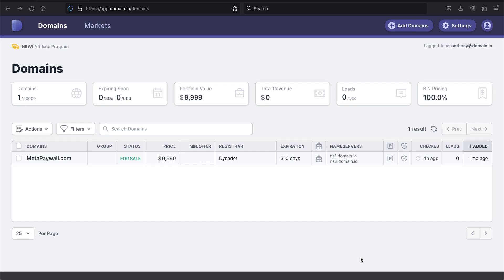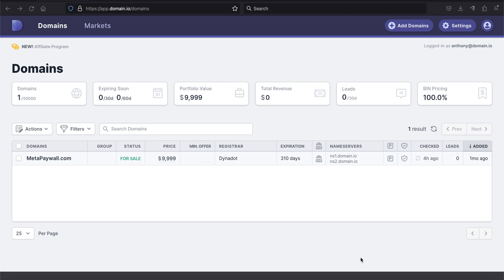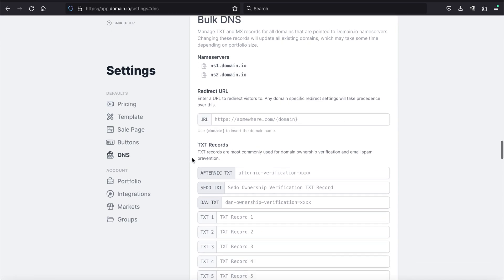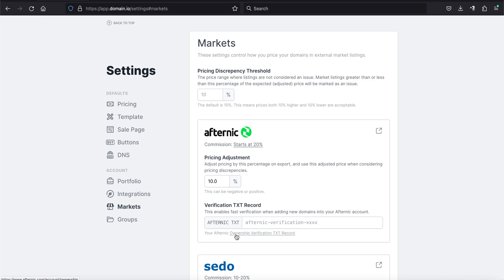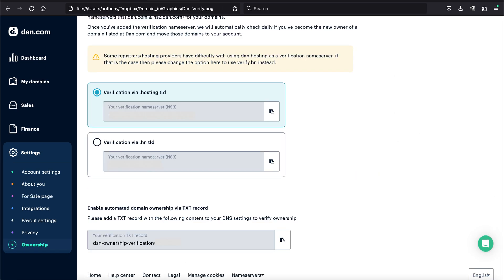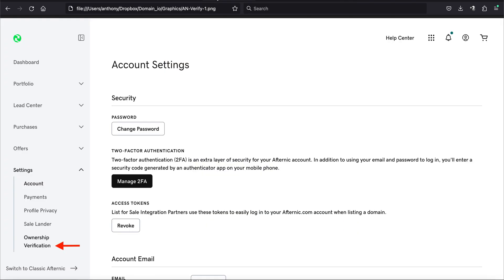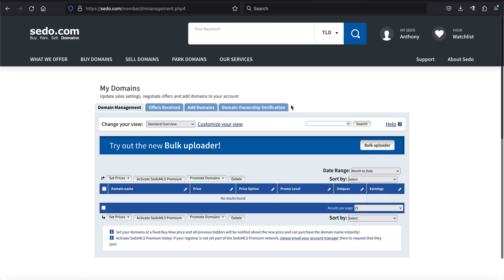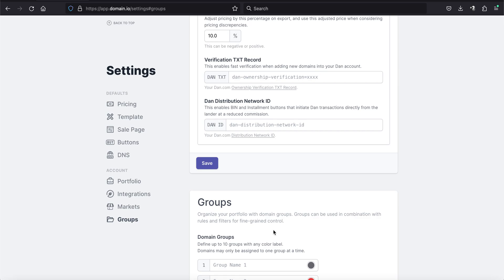Domain Ownership Verification at Afternic, Sedo, & Dan via Domain.io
At Domain.io we make domain ownership verification at the various domain marketplaces simple, saving you the time of pointing your domain to multiple nameservers and waiting for them to be verified.

Get started today! to start your FREE 30 Day Trial!